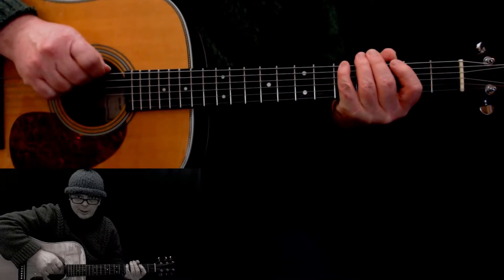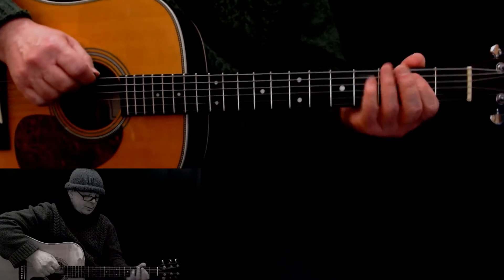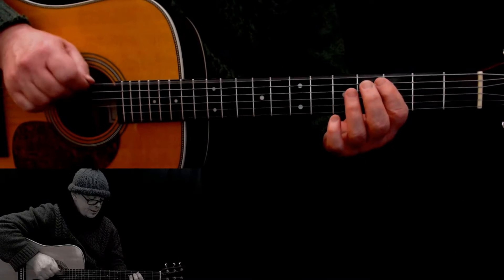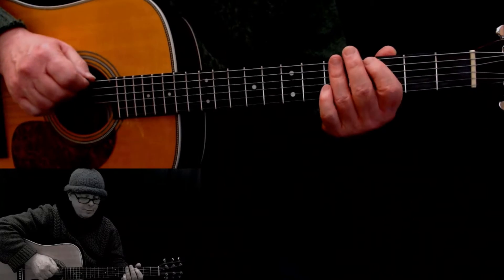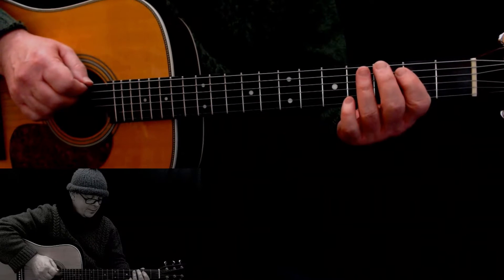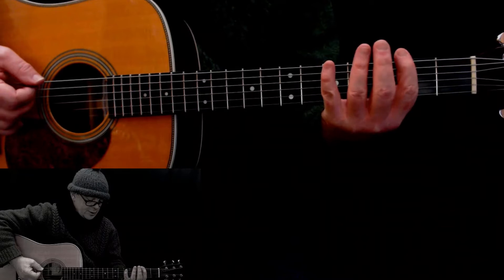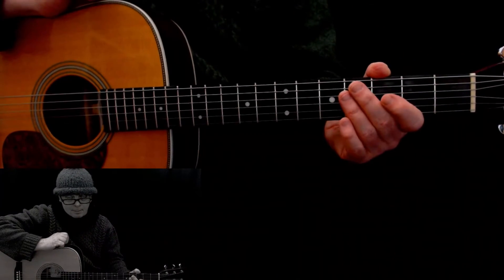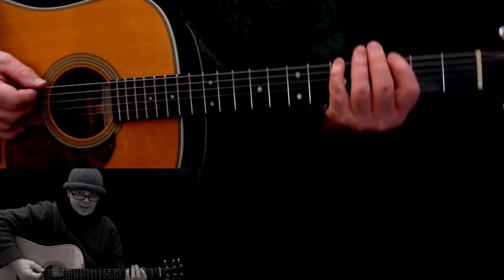QL3 - Biting The Dust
Quick Start Guide to the iconic intro of Another One Bites . Best of all? It's on acoustic guitar. Enjoy.